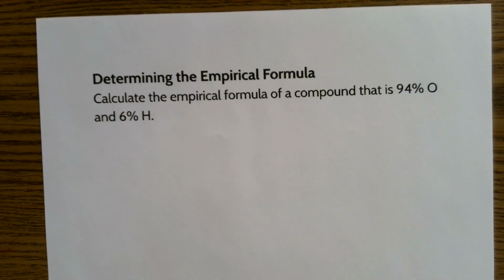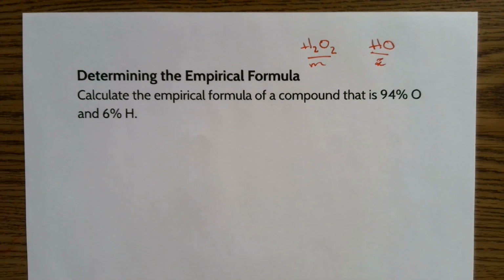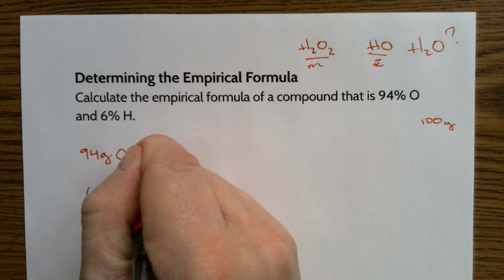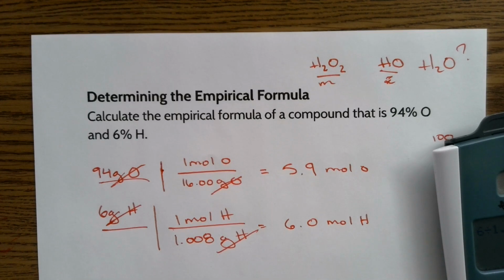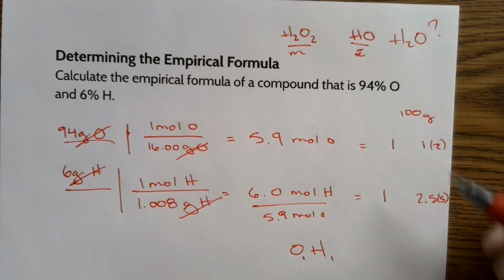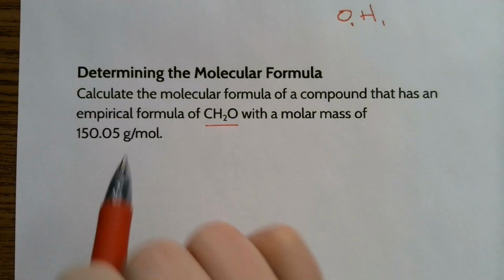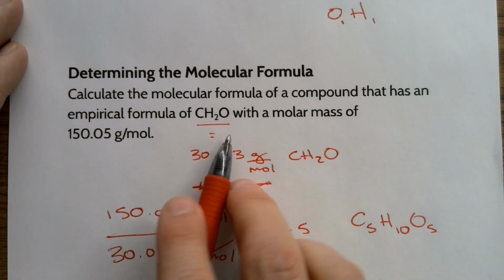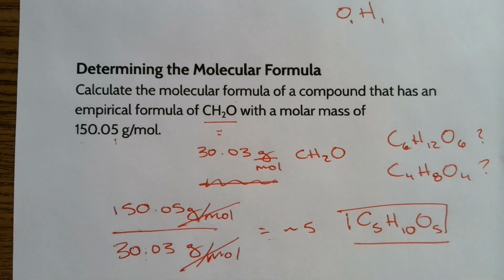5.2 Empirical and Molecular Formulas